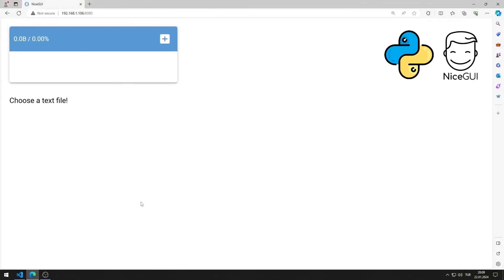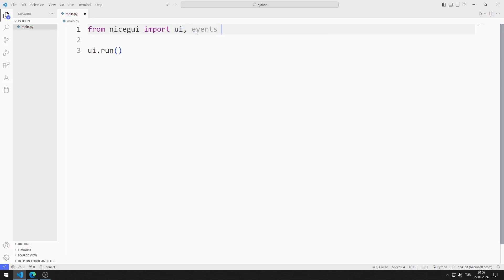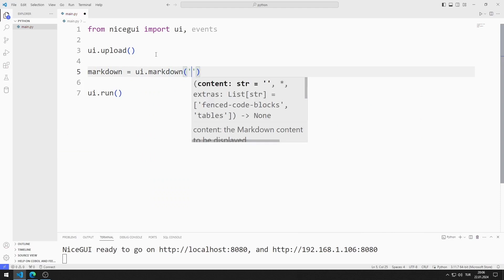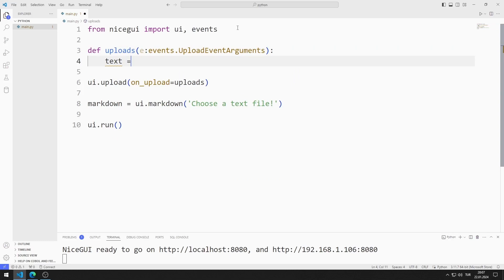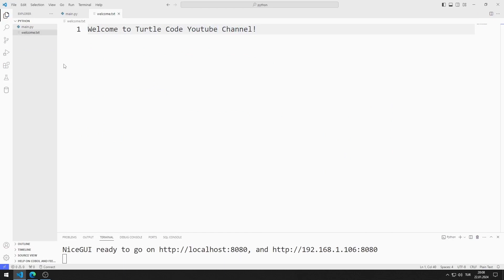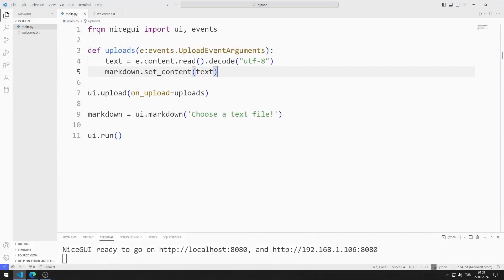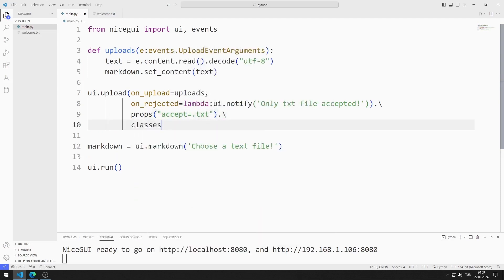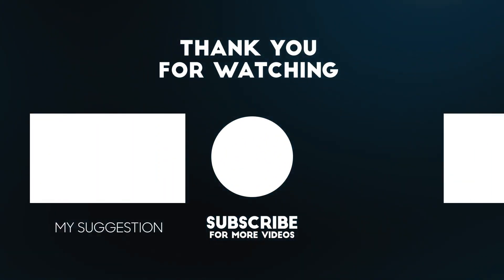File Upload - Python NiceGUI Tutorial 18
In this python nice gui tutorial, we will make a web application with a file upload object. Only text files can be uploaded to the application with the file upload object. When you click on the button, the content of the text file is displayed on the screen.